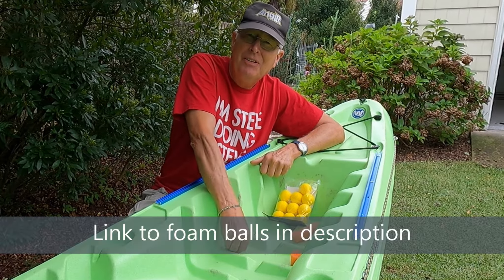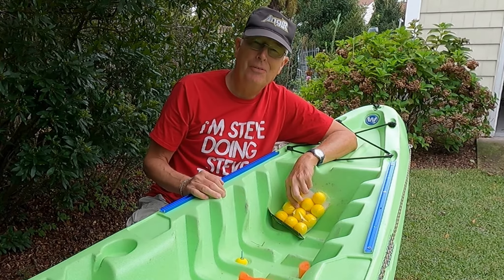Fishing Kayak Setup for Beginners - Step 14b - Foam Golf Ball Scupper Plugs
Need dry kayak gear storage as part of your fishing kayak setup for beginners? Make DIY kayak scupper plugs. I show the ultra cheap way to make DIY scupper plugs using a foam golf balls. Caution for beginners - your kayak scupper plugs purpose is to keep your fishing kayak from becoming swamped if water comes in. Be sure you leave a "handle" on your scupper plugs to pull them quickly!

for fishing reports (VA, MD, WV, PA, CA), and fishing tips in the blog.

The Kayak Hacks Fishing channel covers kayak, hacks and mods, wading, shoreline, spin, and fly fishing.  It features gear mods to make kayak fishing more comfortable, efficient, and enjoyable.  I share many tips, tricks, and "how to's" for both spin and fly fishing. These are useful regardless of whether you are fishing from a boat or on your feet.  Thanks!

In short, you accept all risks of using any ideas presented in this video. Do not apply any suggestion if it will ruin the appearance, function, or structural integrity of your kayak.

Nothing in this video creates any expressed or implied warranty or guarantees a result. I shall not be held liable in any way or manner for errors, misleading, or incorrect information. If you find an error, please notify me right away using the contact form for the channel.

The bottom line is that you must make a judgment and not rely on the opinions expressed here.